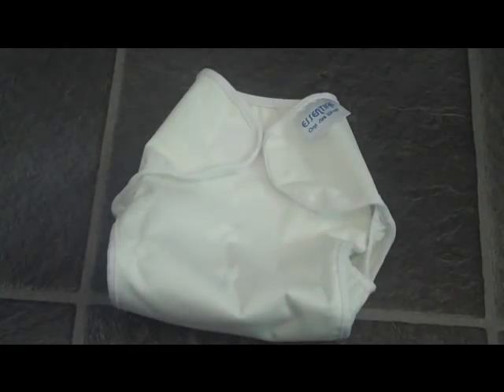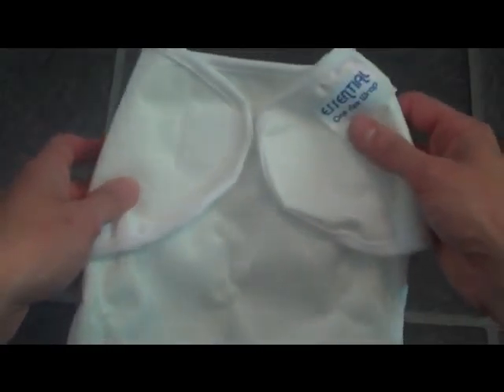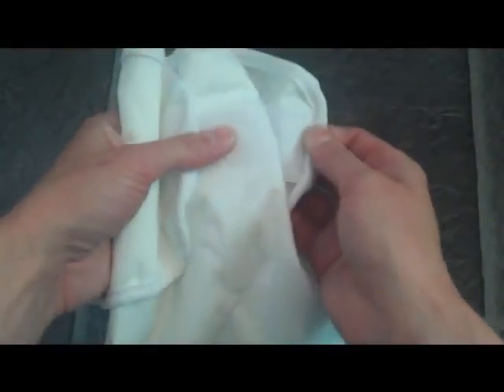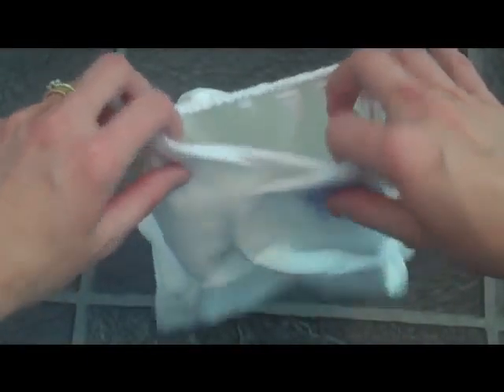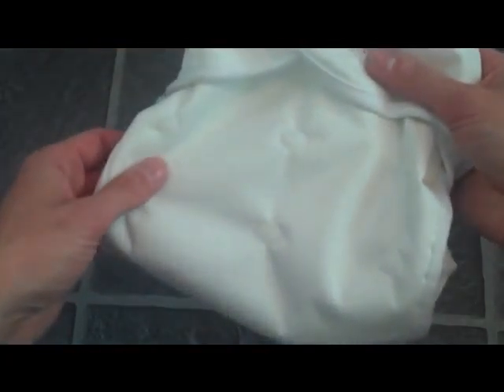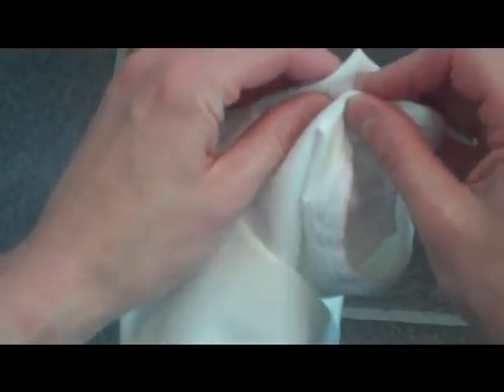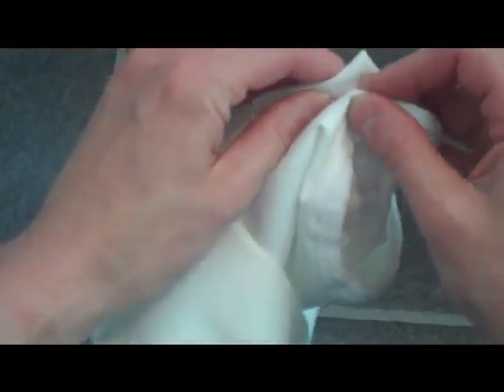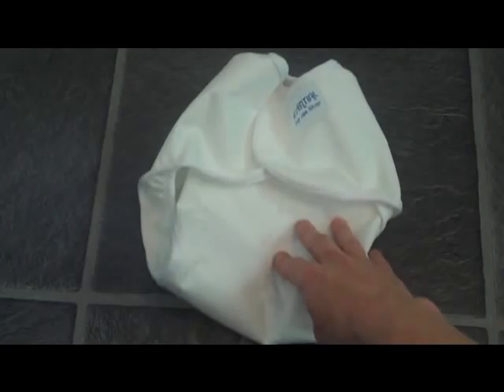Nature Babies Essential Birth to Potty Wrap - The Nappy Lady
Birth to Potty Wrap